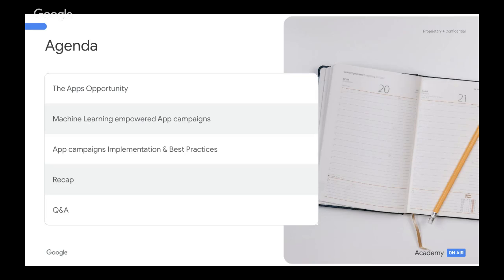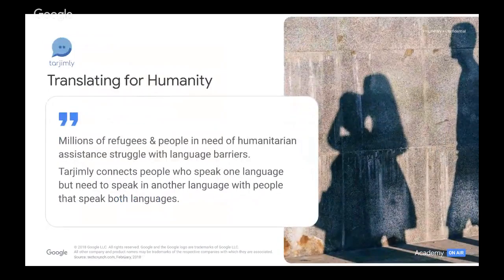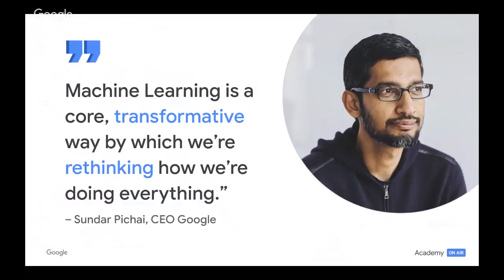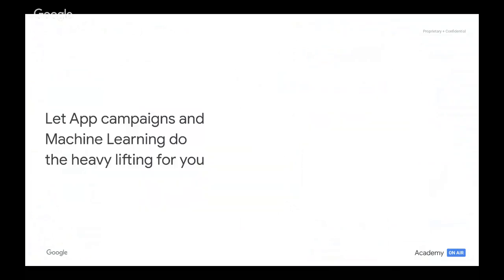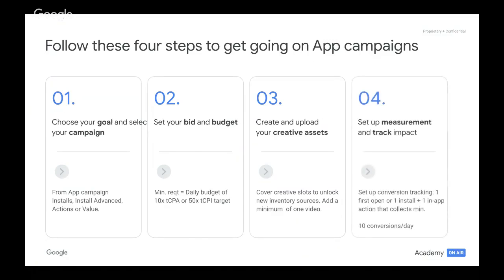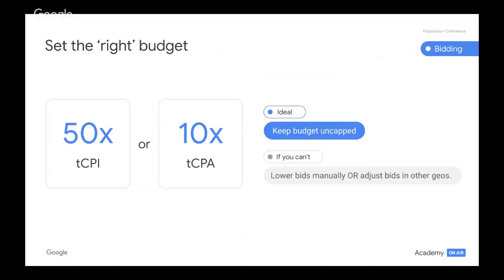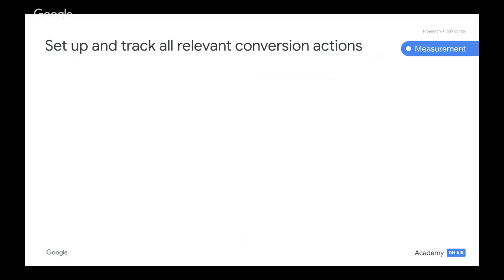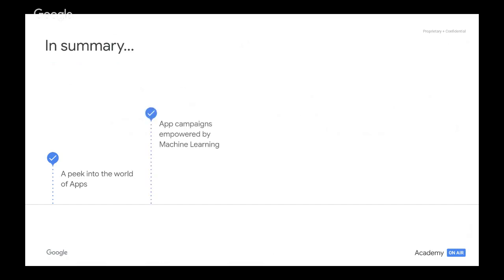Academy on Air: Fundamentals of App Promotion (21.03.19)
For app advertisers, promotion, expansion, and engagement are the key ingredients for success. Google’s app solutions offer you a streamlined way to showcase your app across Search, Display, YouTube, and Play, so you can target each channel simply and effectively. You’ll also learn how to drive installs, increase engagement, and accurately measure your success.